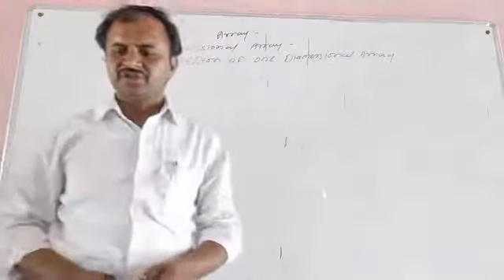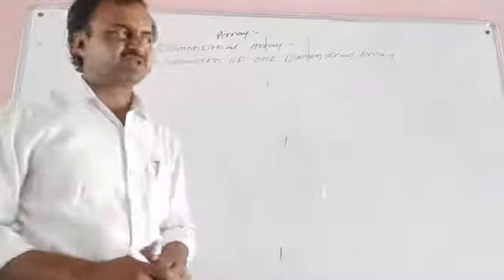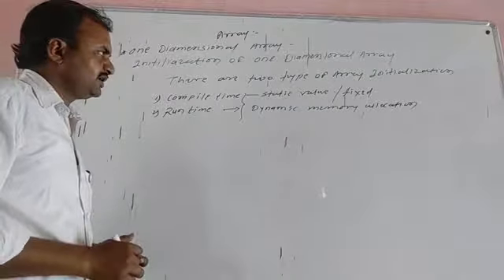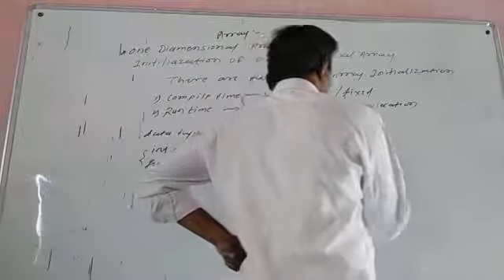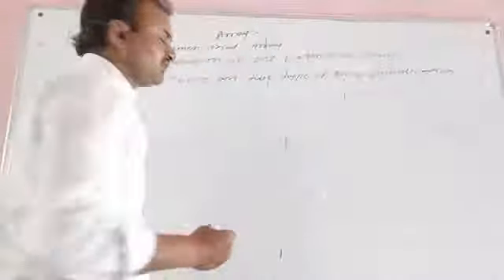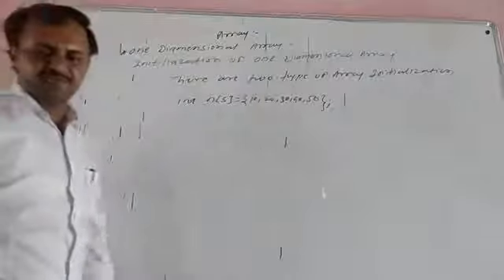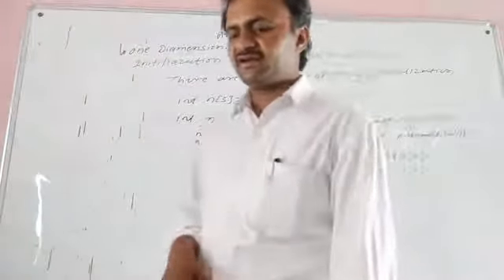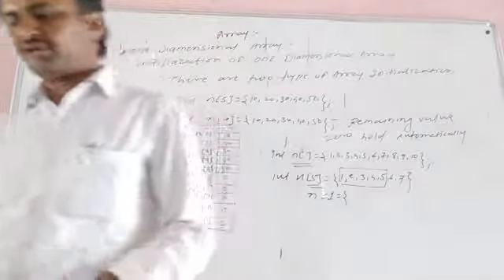Initialisation of one Diamesional Array